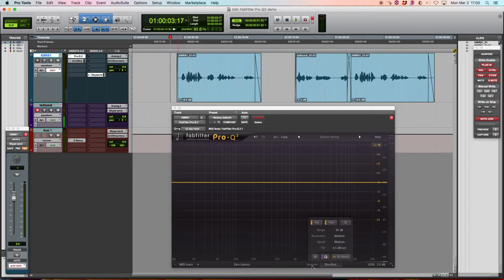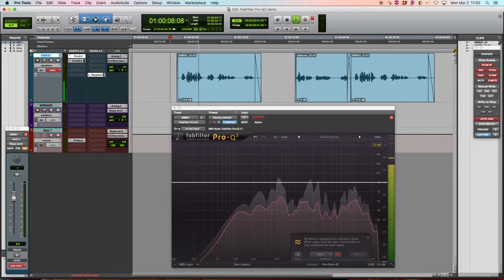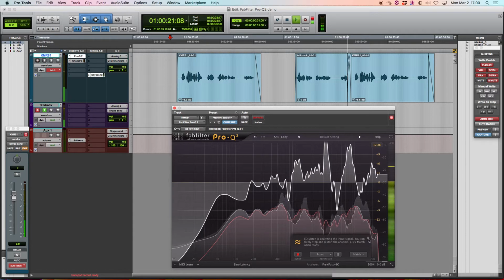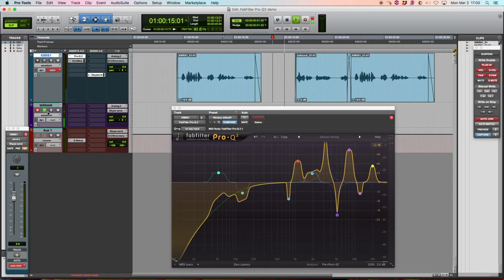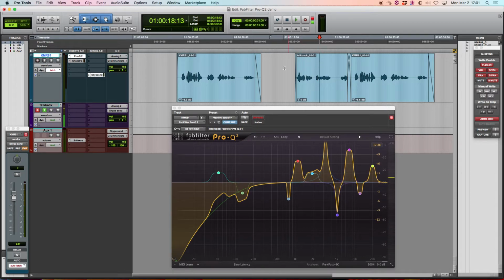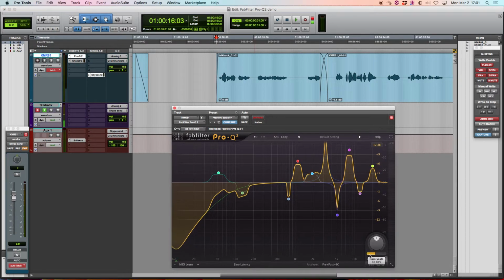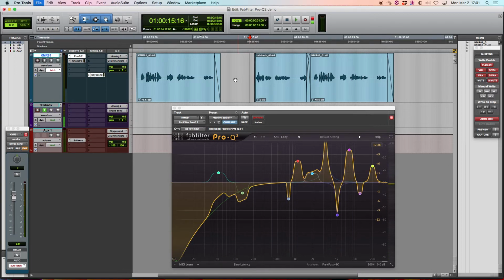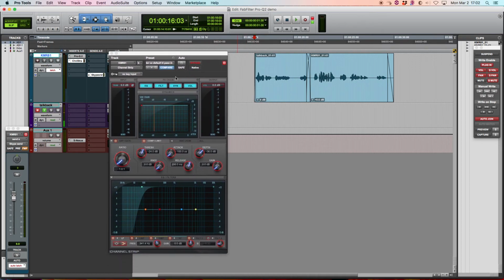how I use FabFilter Pro Q2 to match dialog